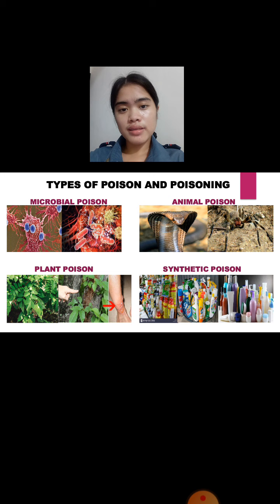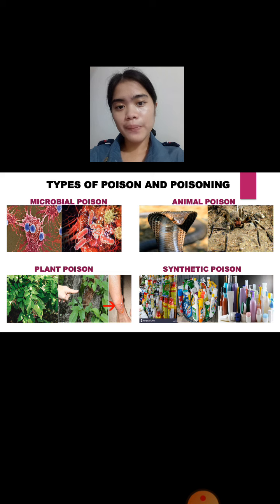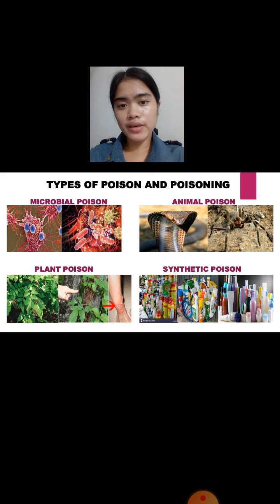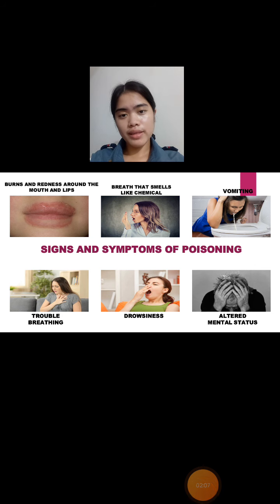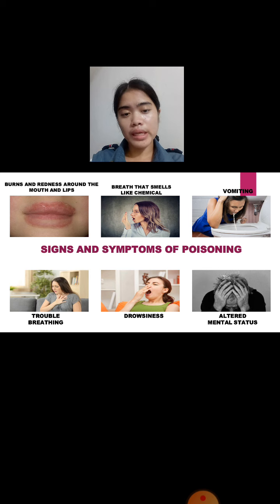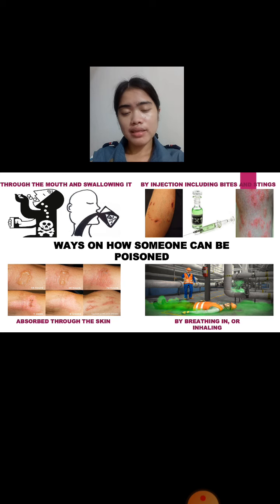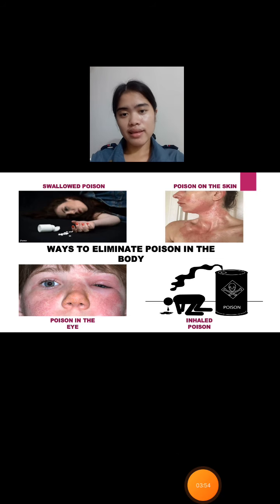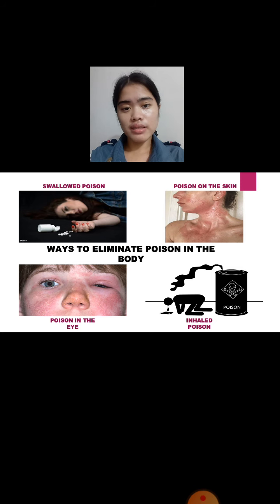LESSON: 10 PREVENTION OF TOXICITY